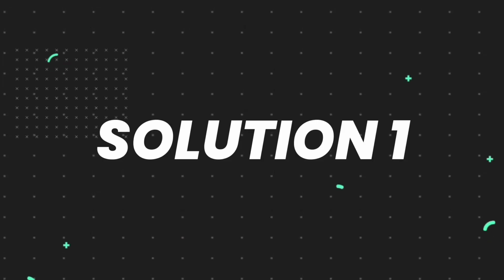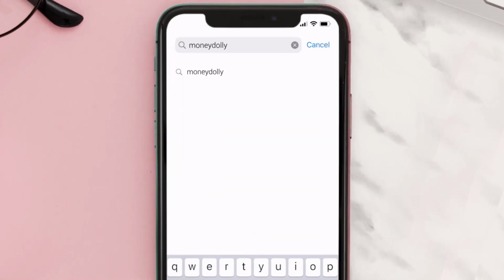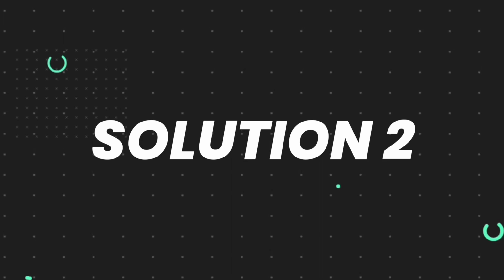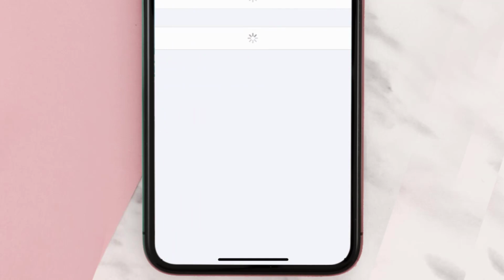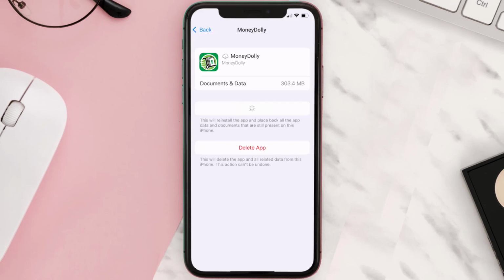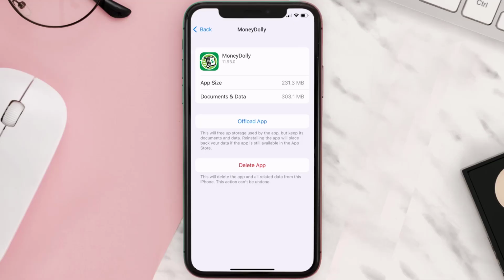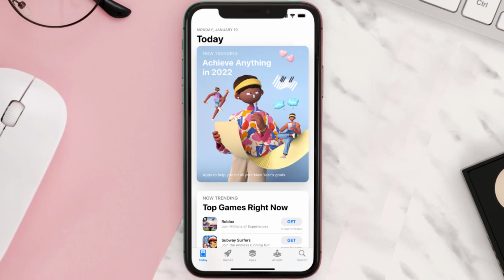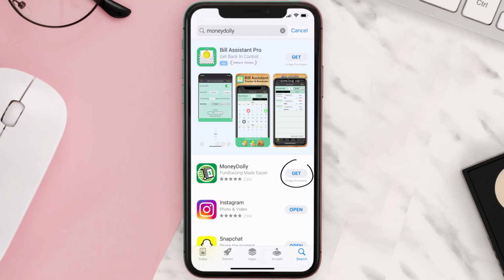MoneyDolly App Not Working: How to Fix MoneyDolly App Not Working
In this video, I'll show you How to Fix MoneyDolly App Not Working. This is the easiest and fastest way to Fix MoneyDolly App Not Working. Make sure you watch until the end of this video to find out How to Fix MoneyDolly App Not Working on ios. These methods work on iOS 11 as well as iOS 12, iOS 13, iOS 14, iOS 15 and iOS 16. Hope you enjoy!

Video Parts:
00:00 Intro: How to Fix MoneyDolly App Not Working
00:07 1.Solution: Update MoneyDolly App
00:27 2.Solution: Clear MoneyDolly App cache files
00:57 3.Solution: Delete and Reinstall MoneyDolly App
01:19 Outro: Ending